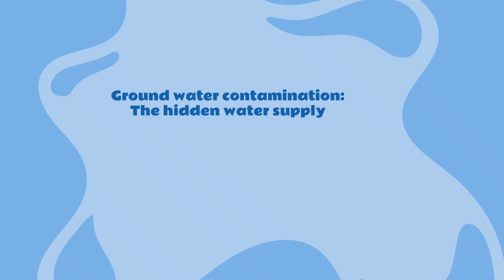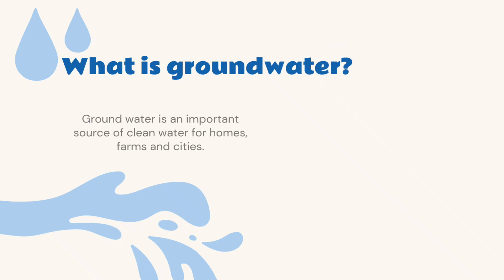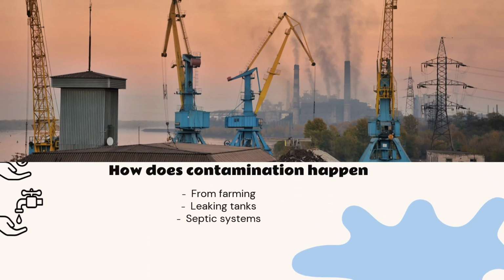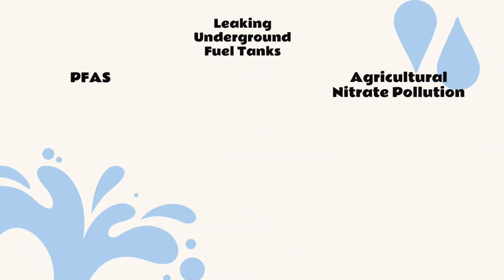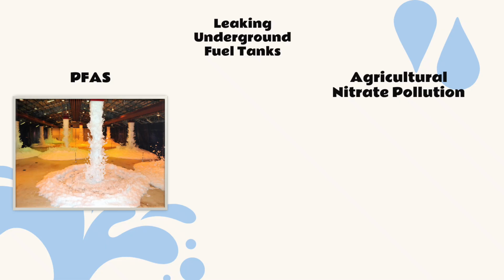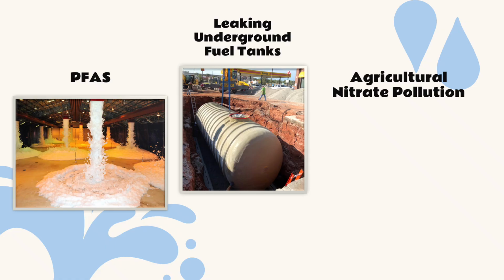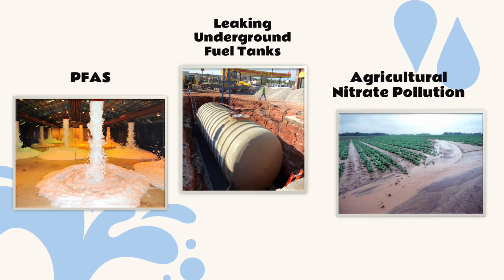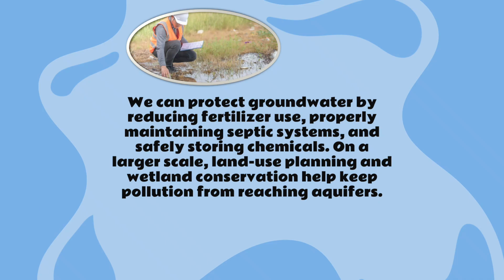Video project final draft